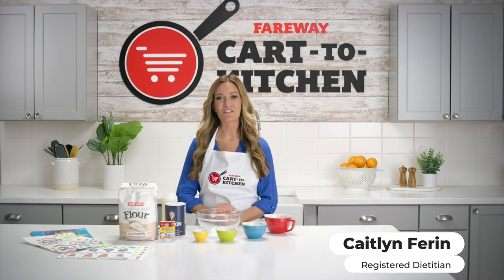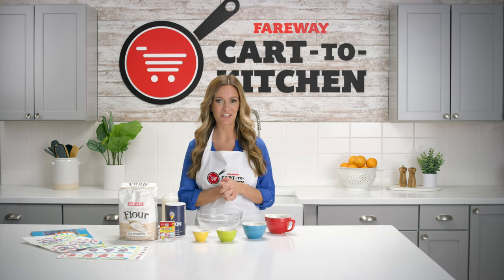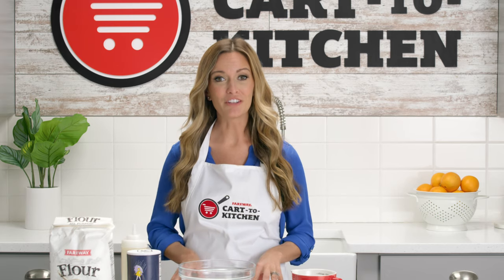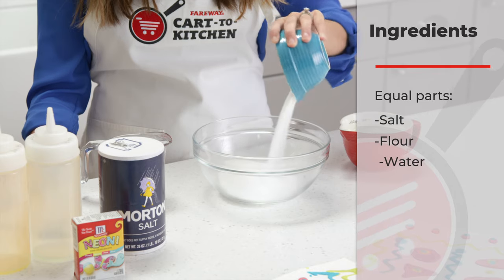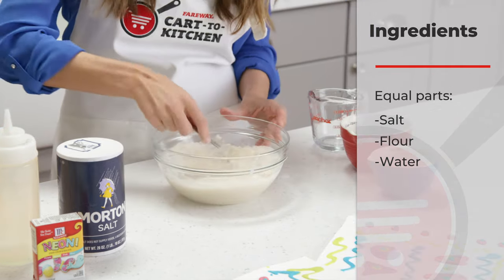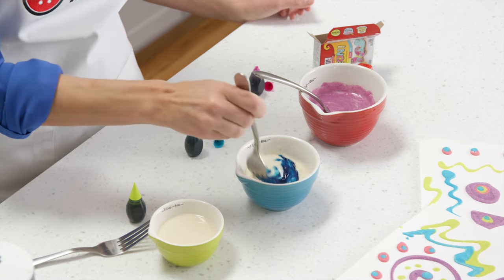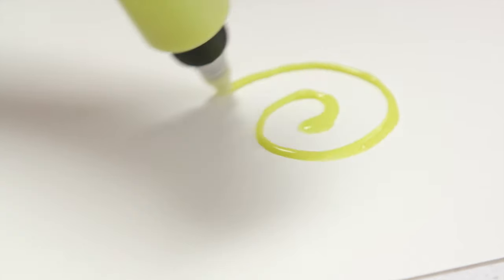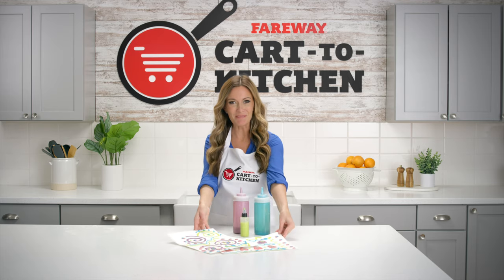Cart to Kitchen: Flour Paint Craft for Kids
Fareway Dietitian, Caitlyn, is back to bring you another fun activity for this week’s Cart to Kitchen episode. Perfect for your little ones to try in the kitchen and is great for all ages. This easy craft requires only a few simple ingredients and is an easy cleanup.

For more kid’s kitchen crafts, head to Fareway.com and start exploring new ideas!